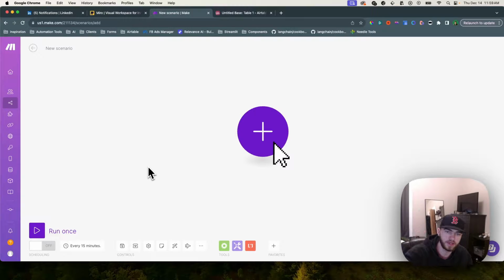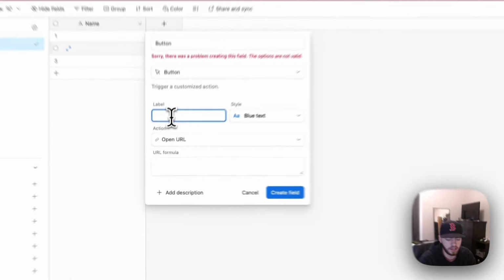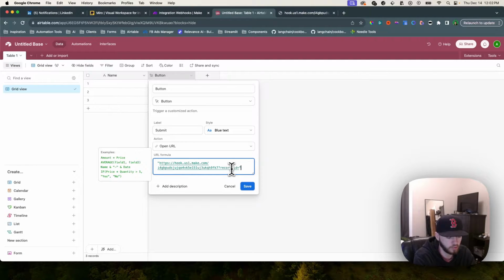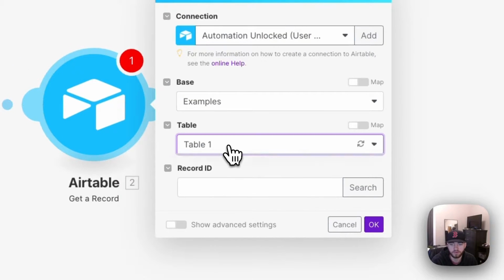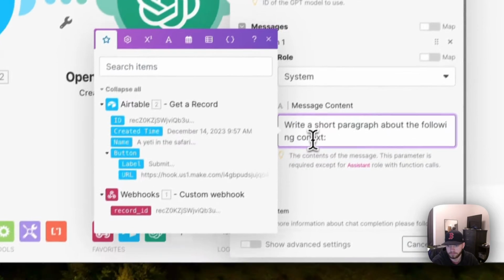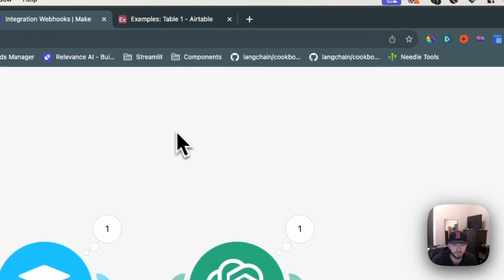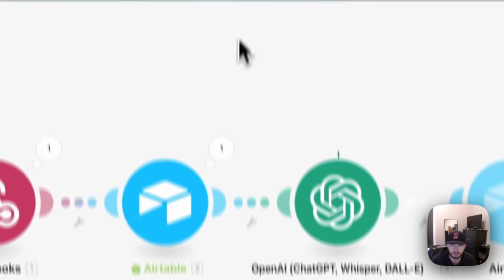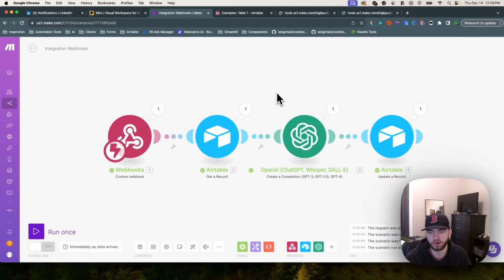How to Trigger Make.com Automations from Airtable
Some people find it difficult to connect make.com automations and airtable systems together, so in this video I walk through a very simple way to trigger make.com automations from a button in Airtable.